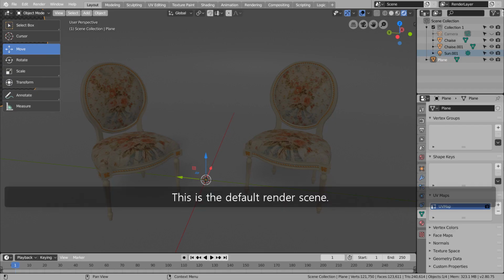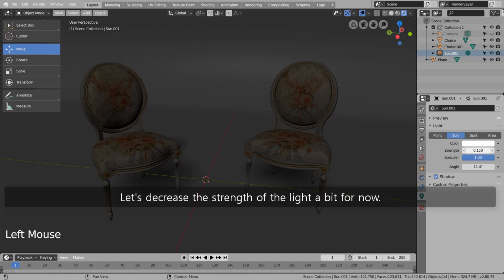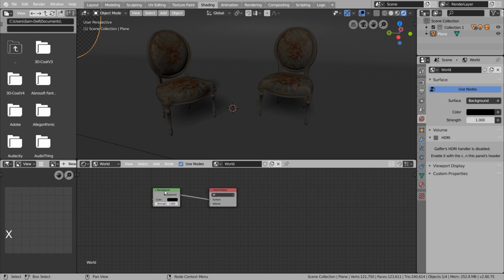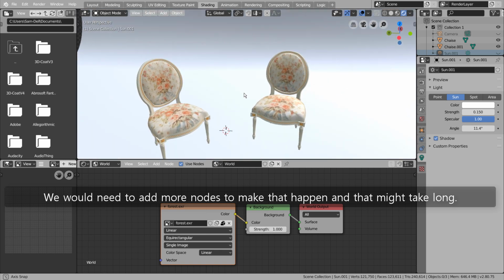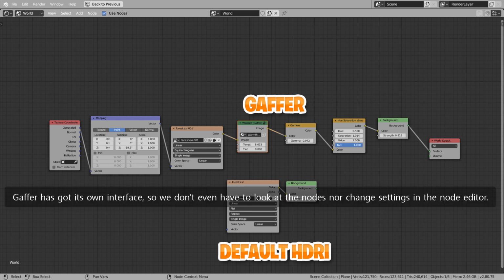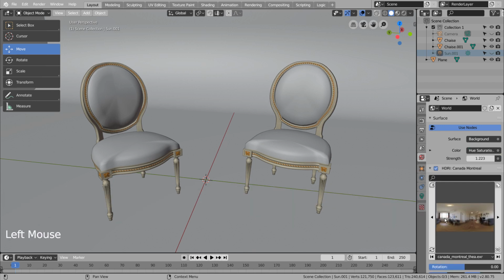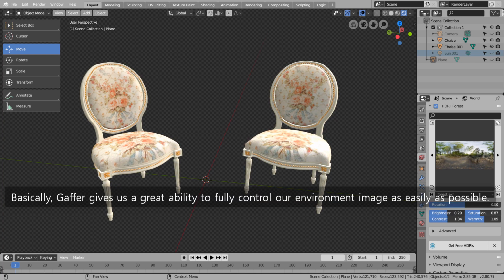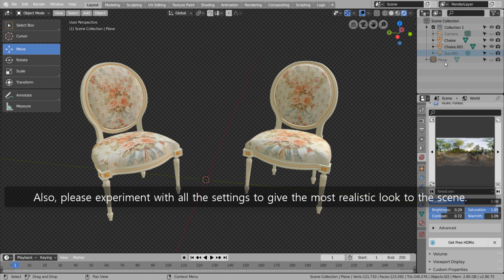Gaffer add-on guide - Blender 2.8 Tutorial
In this tutorial, we'll learn how to use Gaffer add-on.

This is the official website of Gaffer add-on.

The add-on can also be downloaded at Github.

Please Google 'Blender Gaffer' to visit the Github page.

The 3D model can be downloaded from the following location.